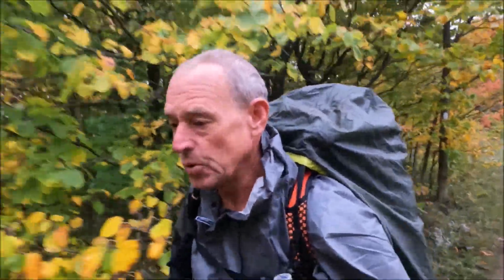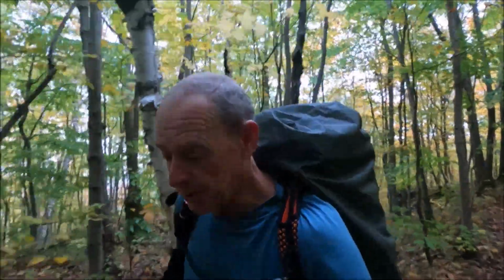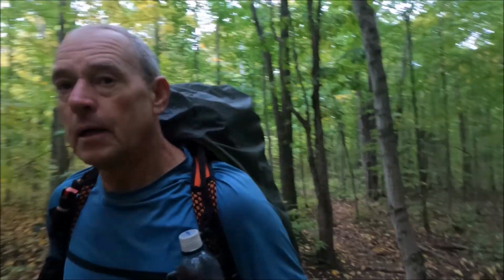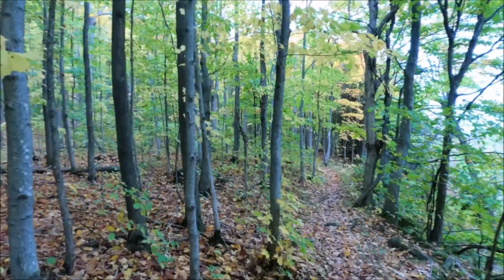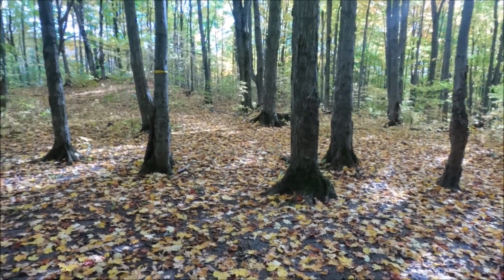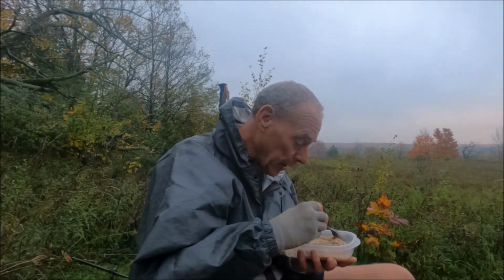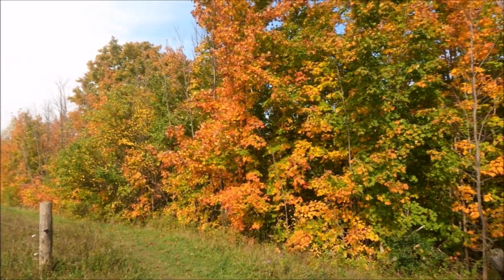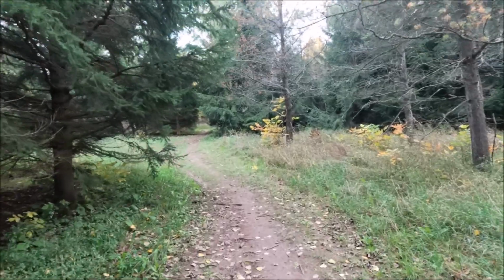The Bruce Trail, 60 KM on.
60 Km along The Bruce Trail, Overnight camp and my new Frogg Toggs rain Jacket.